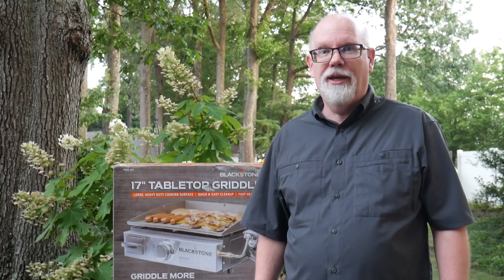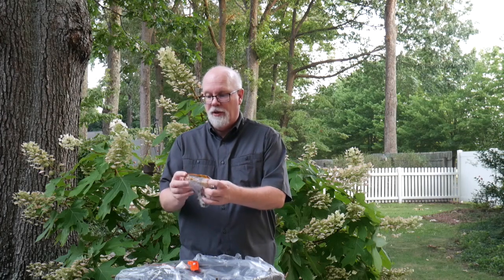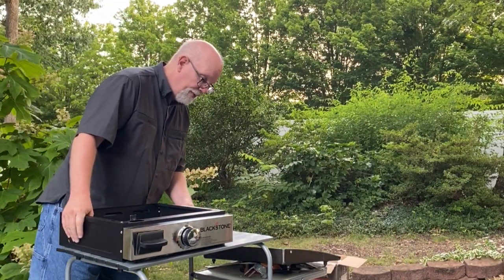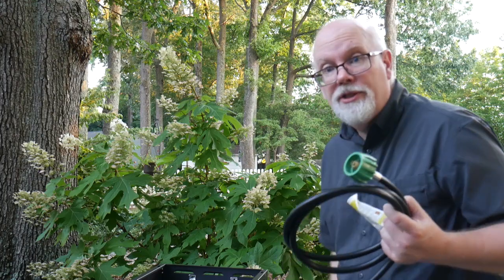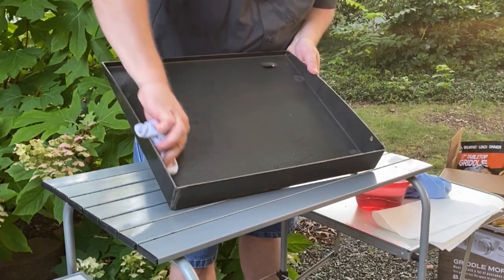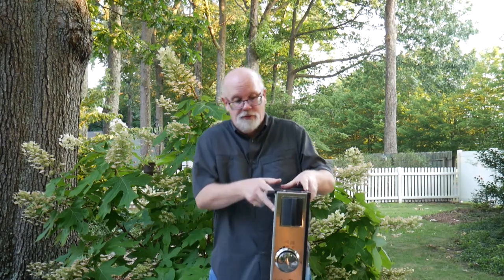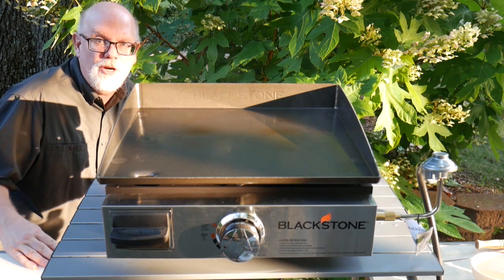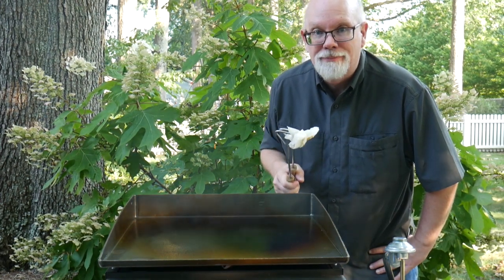Blackstone Griddle Unbox Setup Season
We love cooking while camping, whether it's making burgers on our portable Weber grill or making a tasty peach-cherry-dutch-oven-cobbler in a Dutch oven. One thing has been an issue, though. Making pancakes. The two burner stove in our outside kitchen is too small for a rectangular griddle. Making breakfast on the stove inside the camper often sets off the smoke detector, even with all the windows open.

After seeing portable griddles at the RV show this year, we wanted to try one. We heard the Blackstone is the best portable propane griddle and wanted to find out for ourselves. Our video covers unboxing the Blackstone, setting it up and then seasoning the griddle so it's ready for use.

For more information and our review of the Blackstone 17 Griddle, check out our blog post

Information presented is intended for informational and entertainment purposes only.
All content, writing, photos, or videos are property of Travel Trail Sail. They may not be copied, reproduced, or used anywhere without written permission from us.
We review products and do our best to provide helpful and accurate information. We select which items to review and it is usually something we have purchased and used ourselves. If an item was provided to us as a promotional consideration, it will be noted in the post. No representations are made as to the validity, accuracy, completeness, or suitability of any claims made here. Please check destination sites for the latest information. Before beginning any fitness program, please consult a health care professional. Advertisers, commenters, and linked sites are solely responsible for their views and content – which do not necessarily represent the views of Travel Trail Sail or its members.